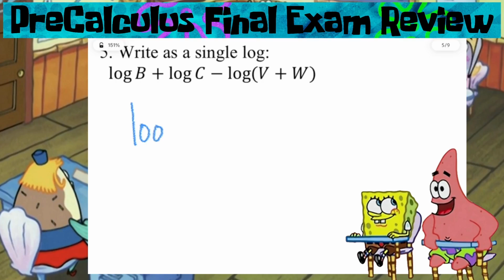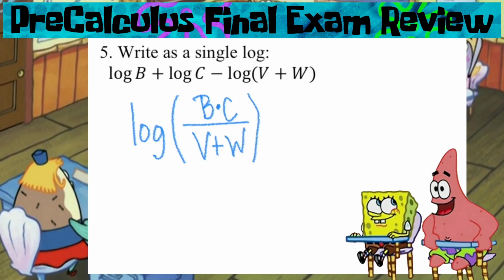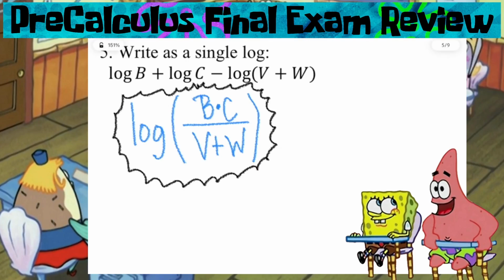PreCalc Final Exam Review: 5: Condense: log𝐵 + log𝐶 − log(𝑉+𝑊)